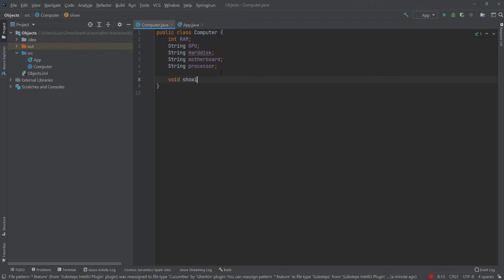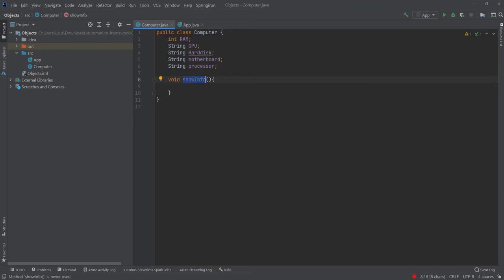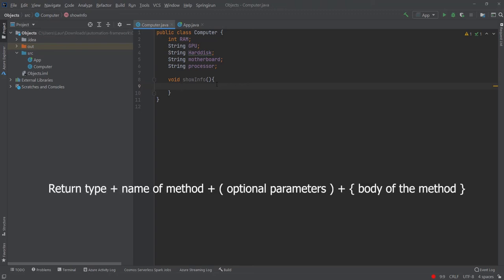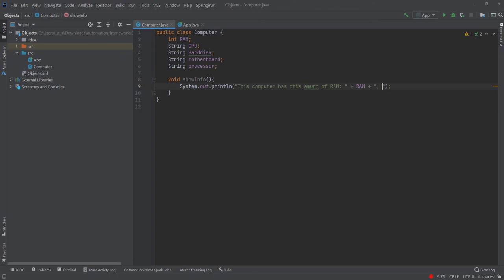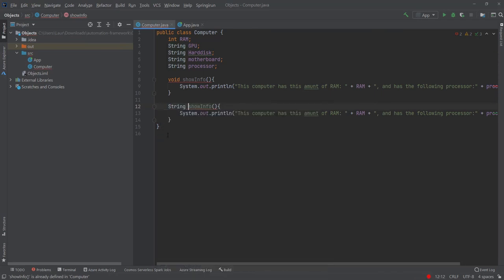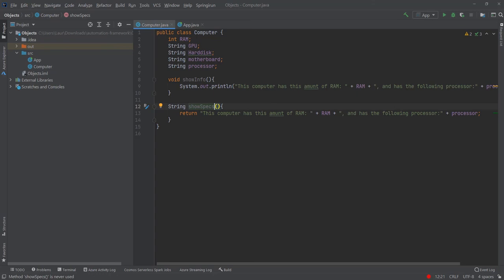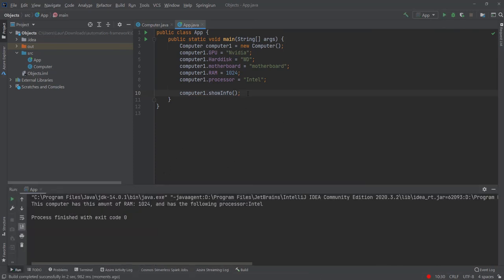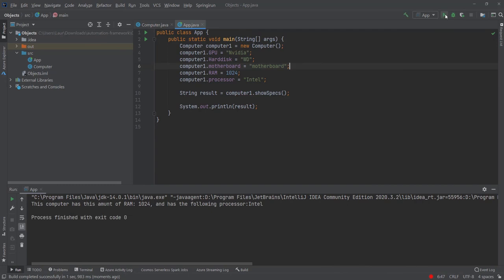Methods in Java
In this tutorial we are going to discuss about how you can instruct your object to perform specific actions.

Java course for beginners is a series of courses that aims to teach you the required skills to start coding in Java. At the end of the course, you will be able to create Java programs, which will help you to get a job as a software engineer.